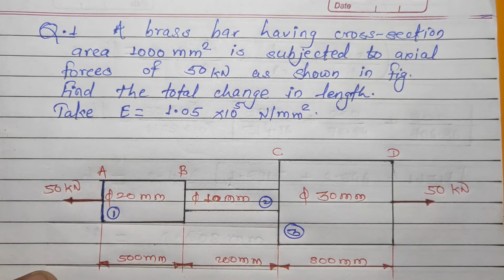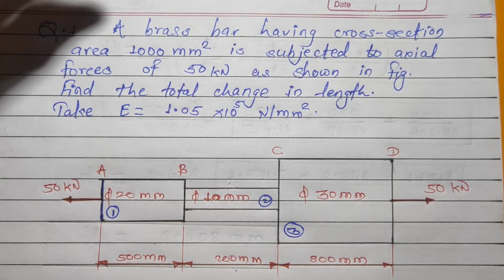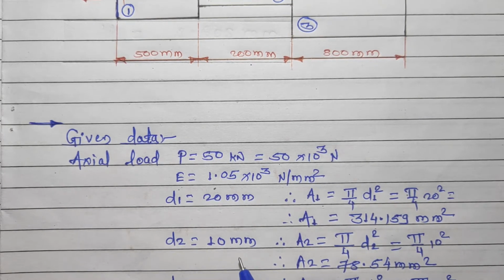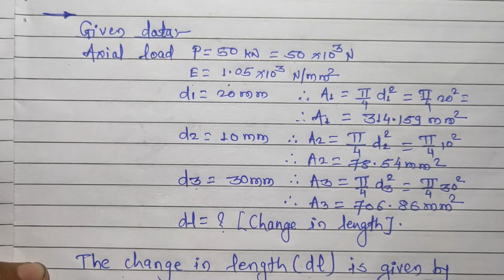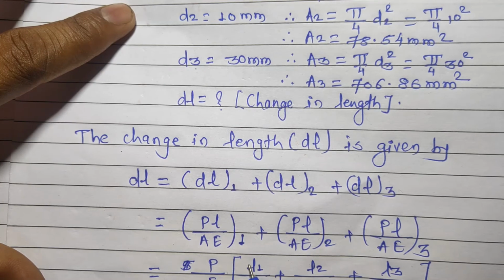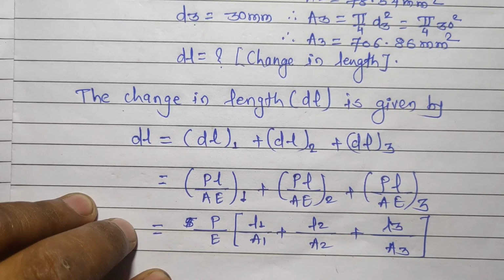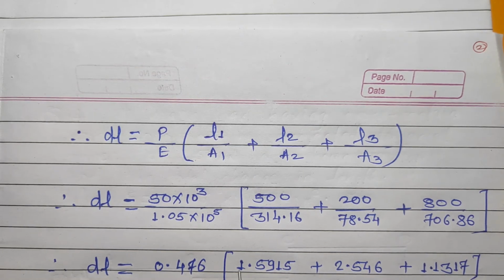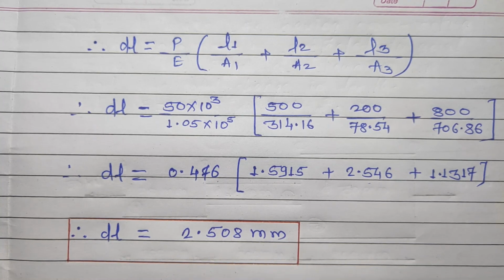Numerical on Principle of superposition of forces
Procedure to find the resultant deformation for stepped bar with uniform force and material  by using principle of superposition of forces. The video is part of Simple Stresses and Strains lesson from Strength of Materials  (SOM/MOS) Course in Mechanical and Civil engineering